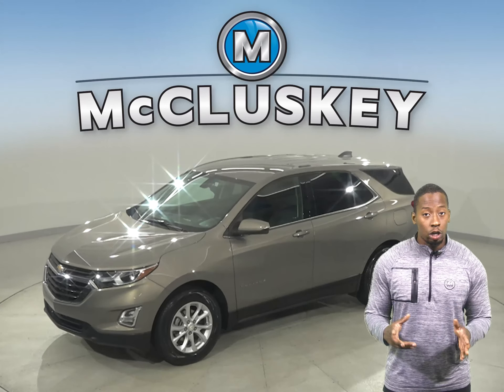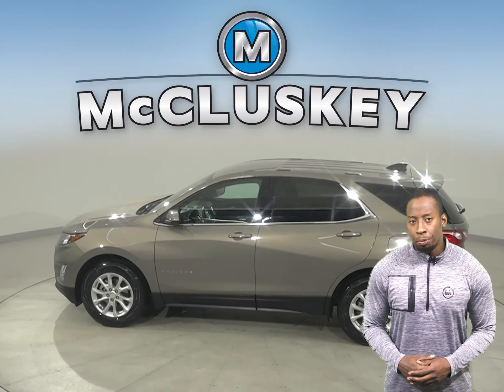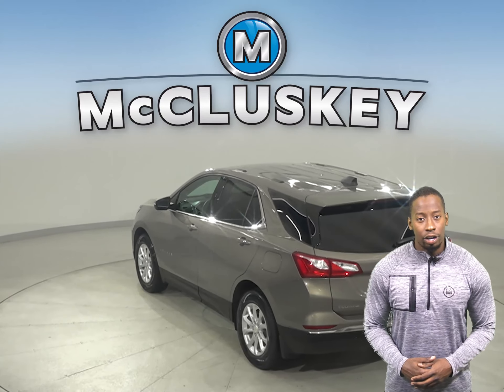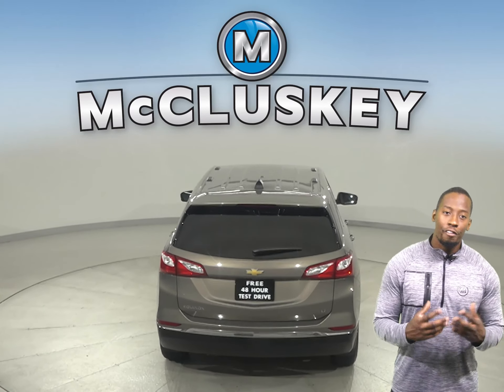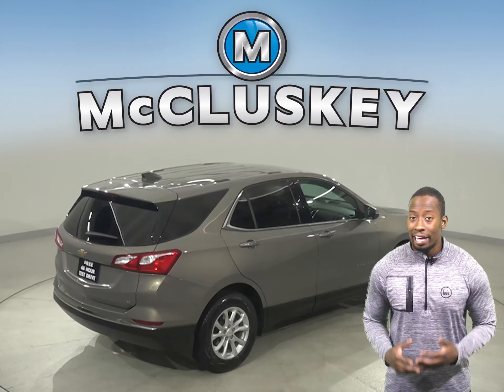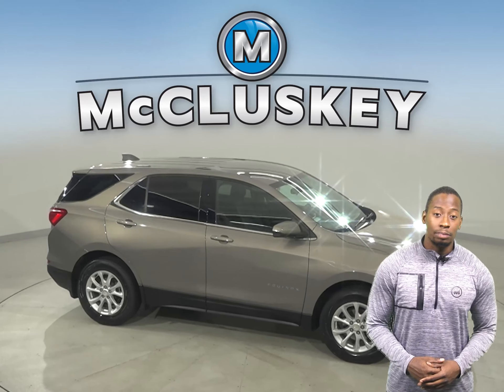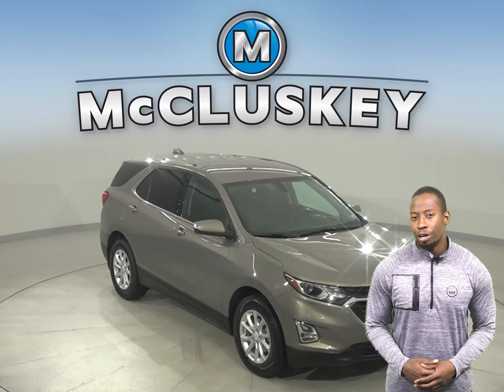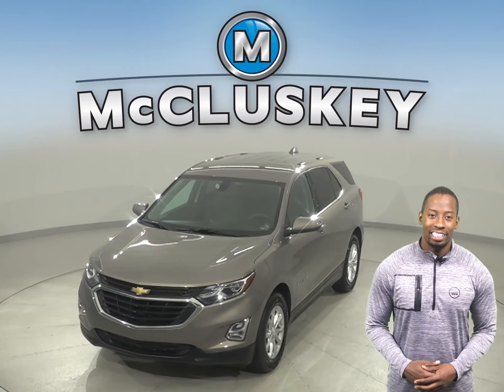A22723PT Pre-Owned 2018 Chevrolet Equinox LT FWD 4D Sport Utility Test Drive, Review, For Sale -